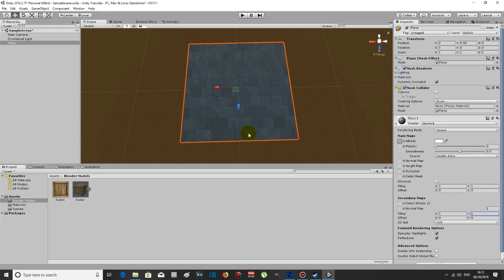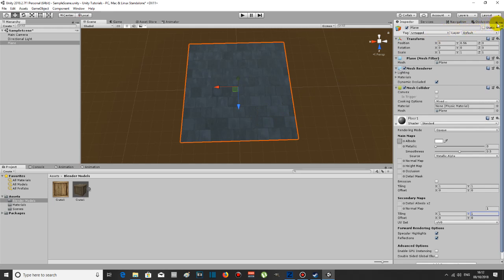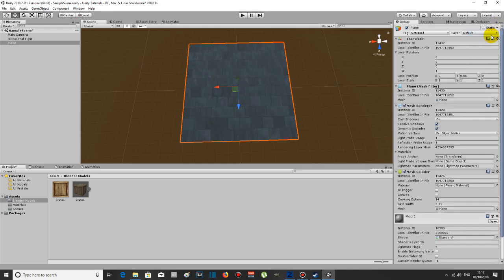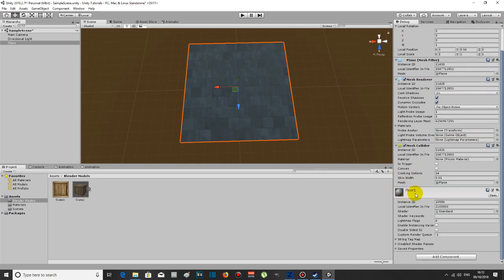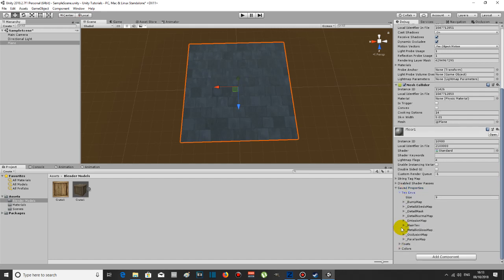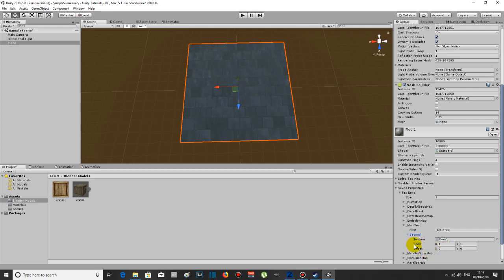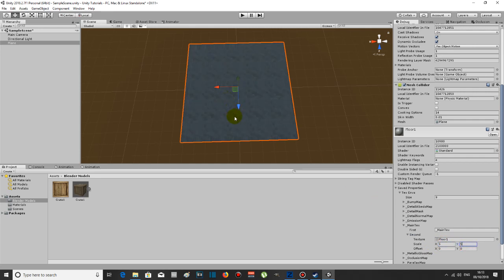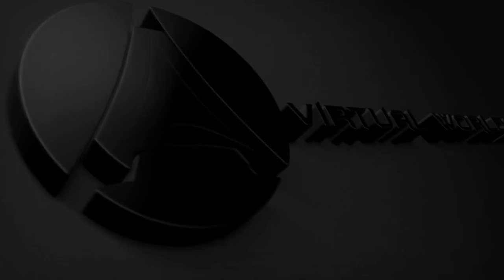Unity Scale Texture Tutorial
Unity Scale Texture Tutorial. In this video I will be showing you how to scale textures inside of Unity. It's a quick tutorial but it is something which I hope you will find useful if you are using Unity3D. If you liked this video please consider subscribing to this channel (Lost Planet Games) and be sure to turn on the bell notification to stay up to date with all my latest uploads. Never miss a thing again!